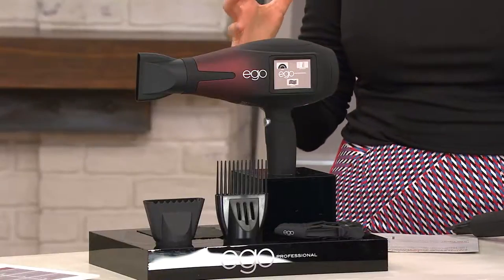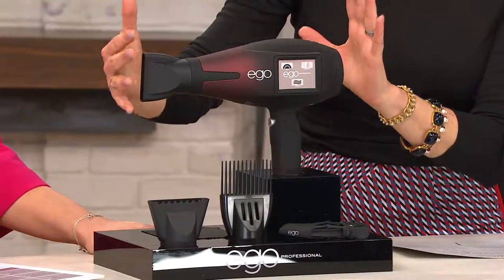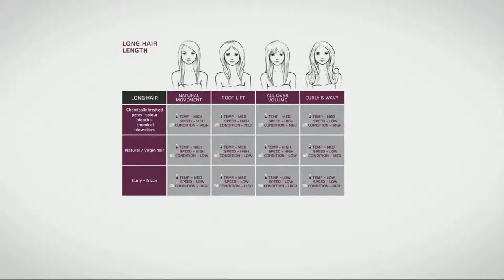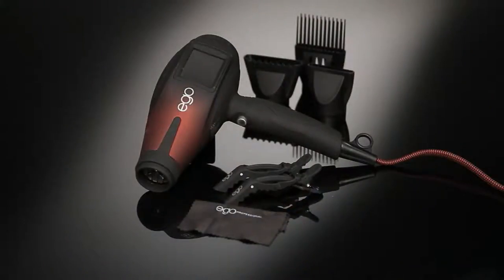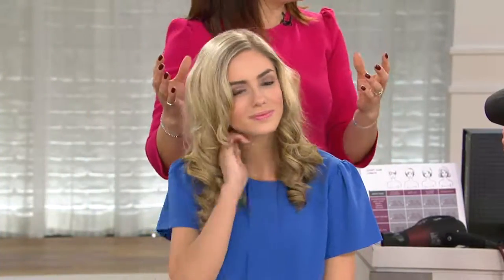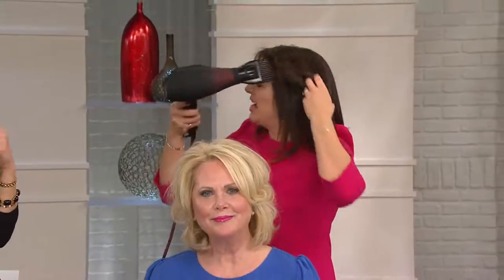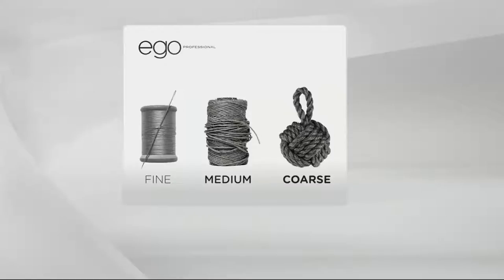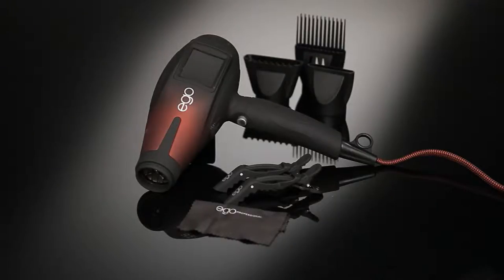EGO Professiona Ceramic and Tourmaline Touch Screen Hair Dryer with Sandra Bennett